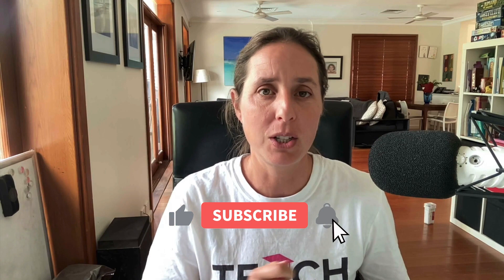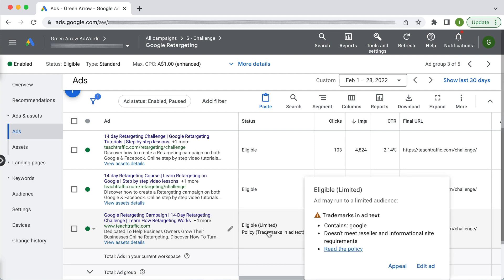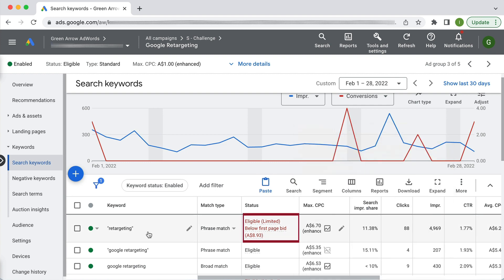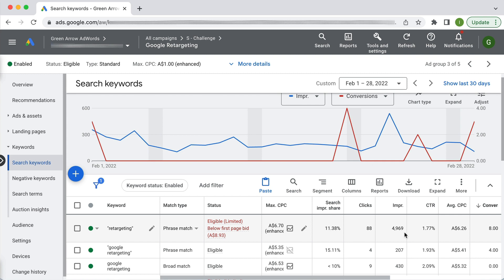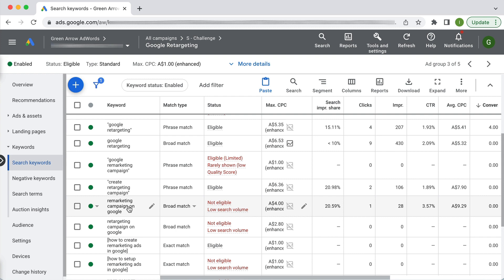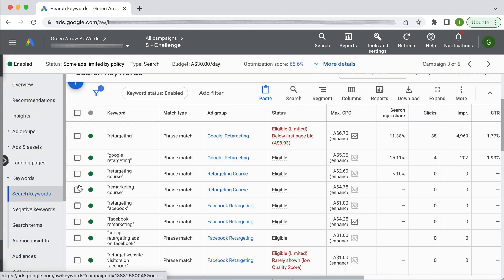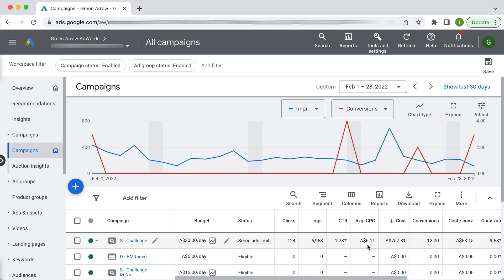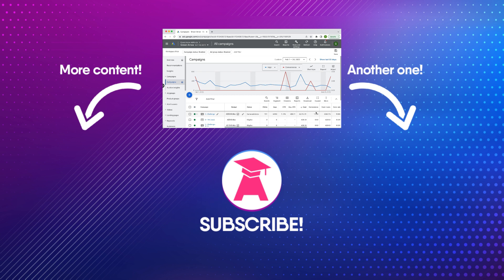Google Ads Not Getting Any Impressions? Here Are The 5 Possible Reasons Why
Google Ads Not Getting Any Impressions? Here Are The 5 Possible Reasons Why - In this video I'll be showing you the possible reasons why your ads are not serving any impressions even though you already have created a campaign or ads and already approved.